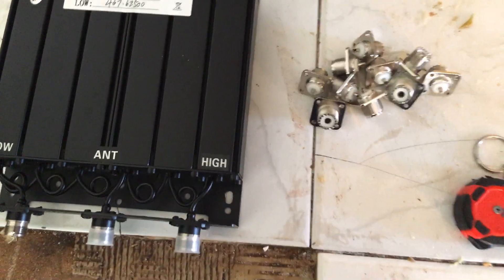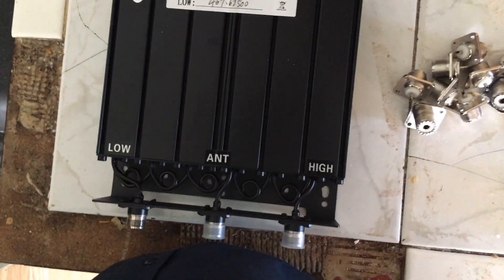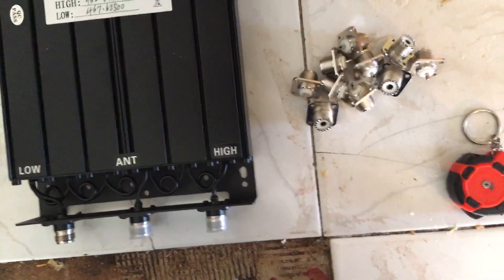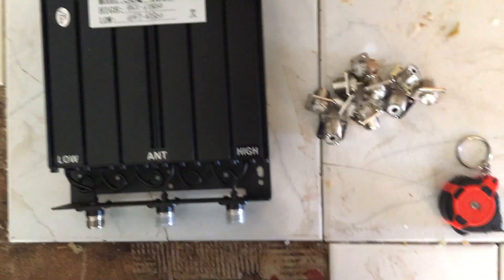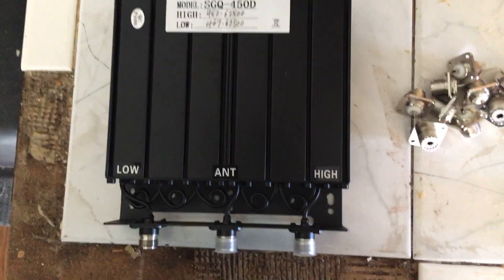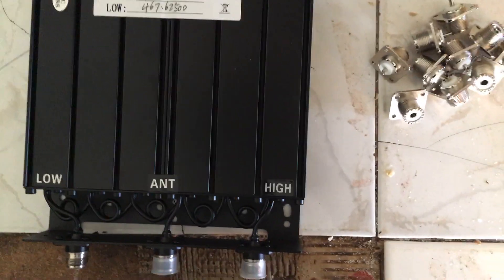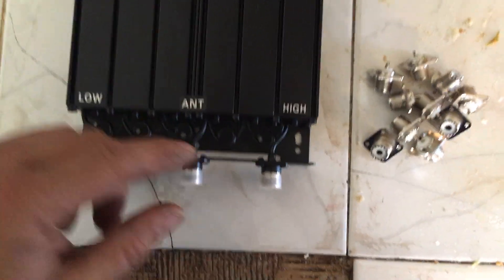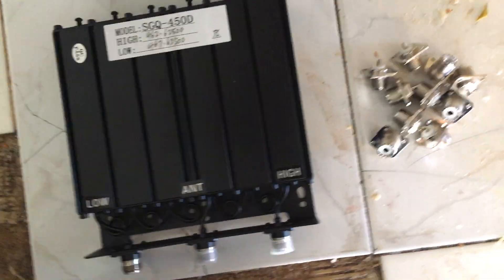🔺Part 1 modifying RETEVIS rt97 GMRS two-way radio repeater for more output wattage!!!🔺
Part 1 In this video, I talk about the plan on how I am going to modify The Retevis rt97 GMRS two-way radio repeater for more output wattage!!!. This will be a mini part series of videos!